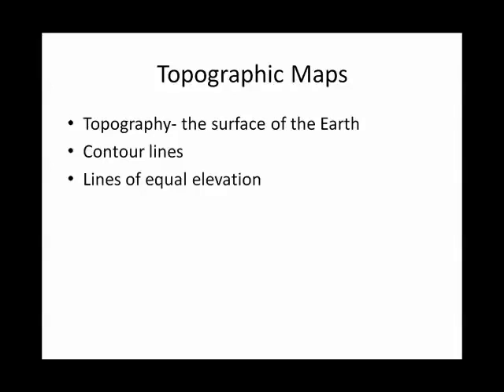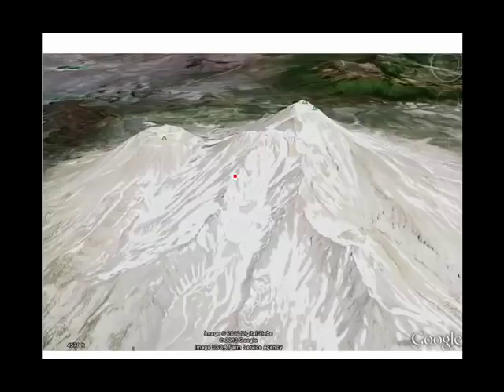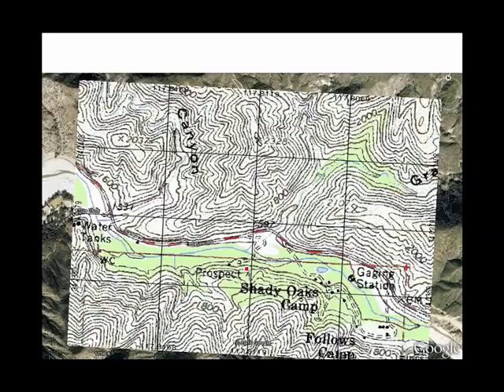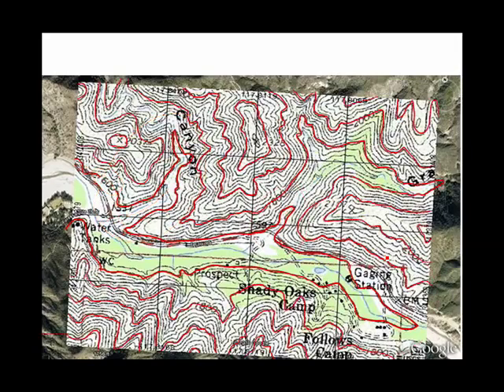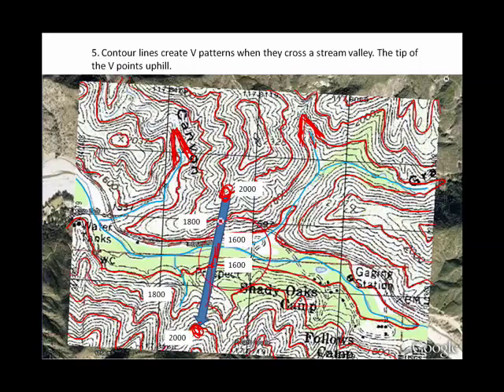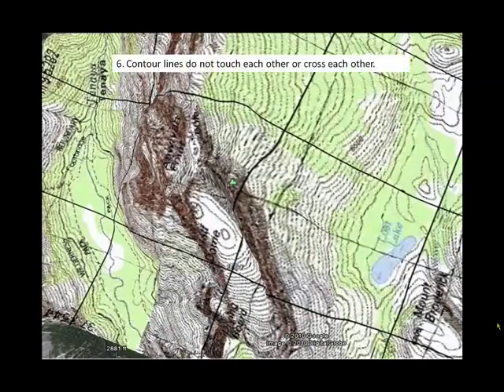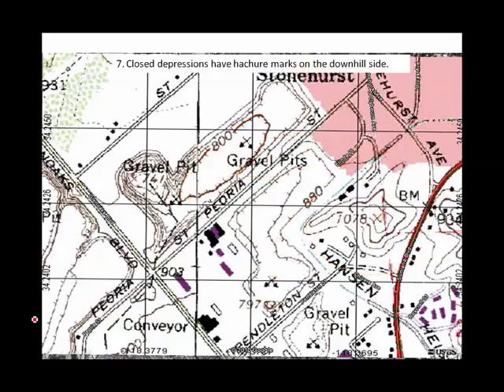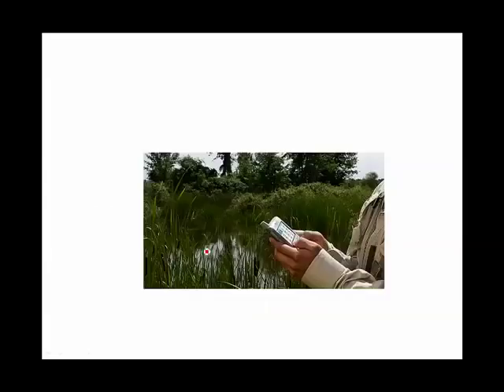Rules of Contour lines